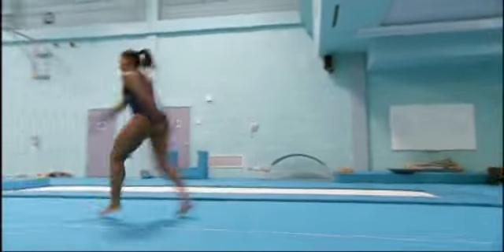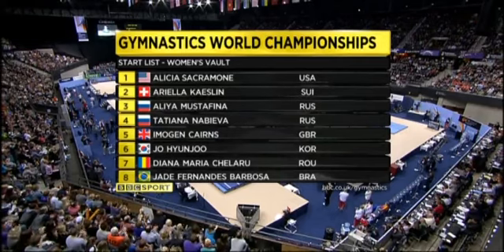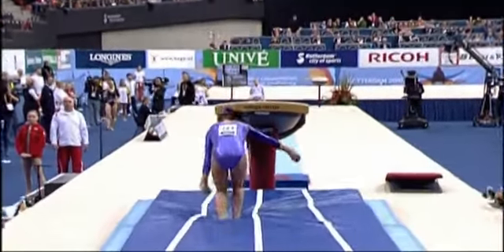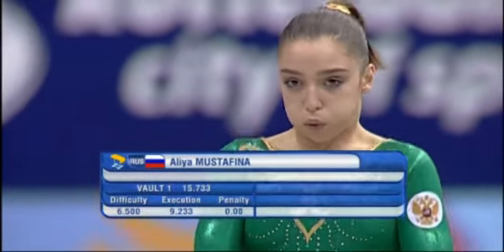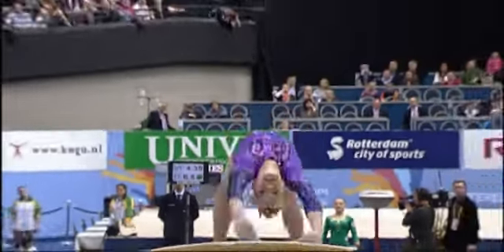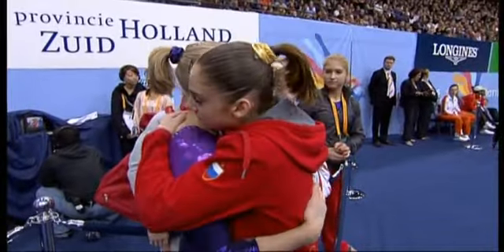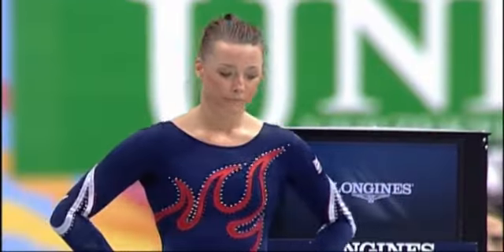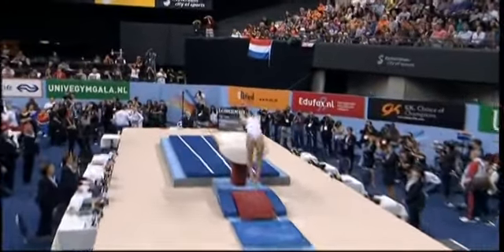2010 Worlds - EF - Vault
BBC coverage!